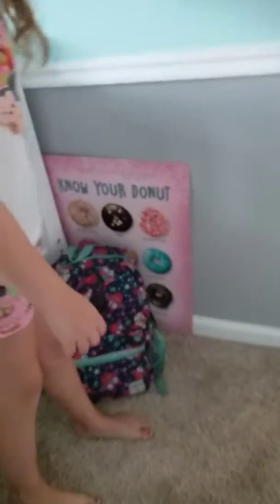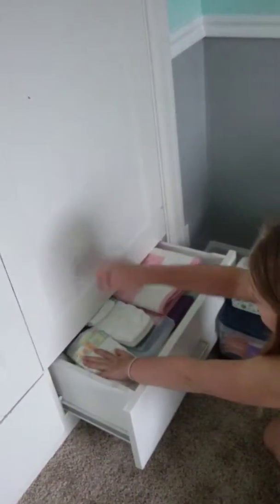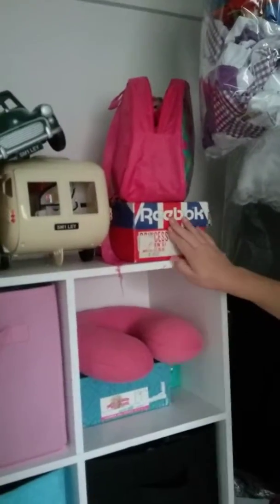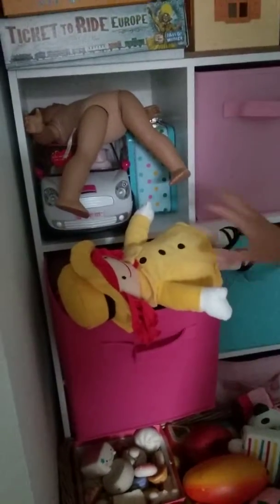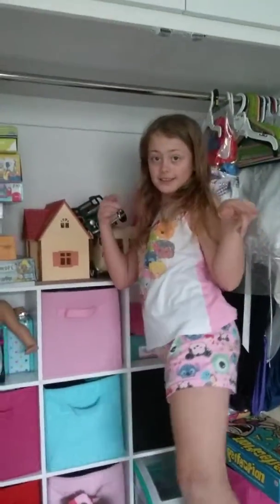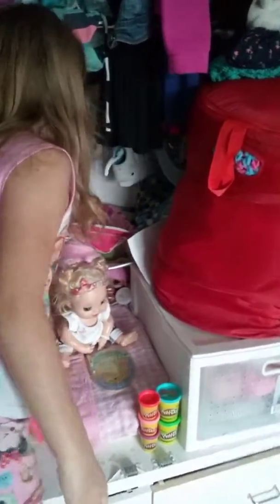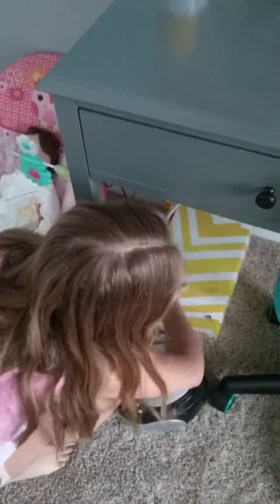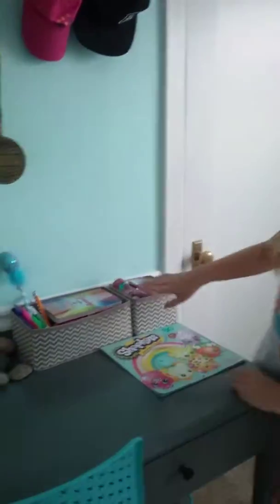My room tour!!! / part 1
Make sure to watch the part 2